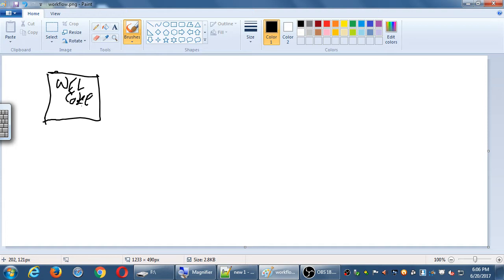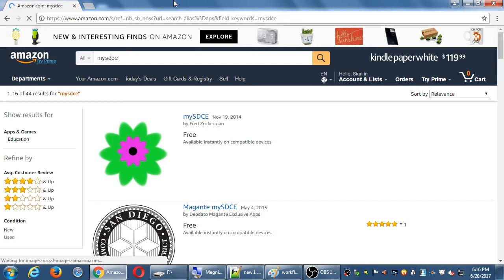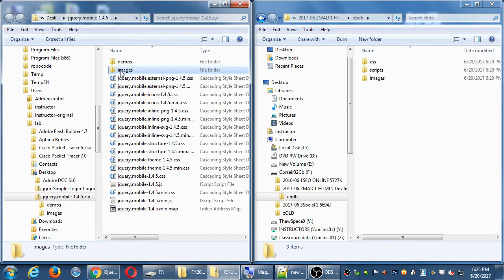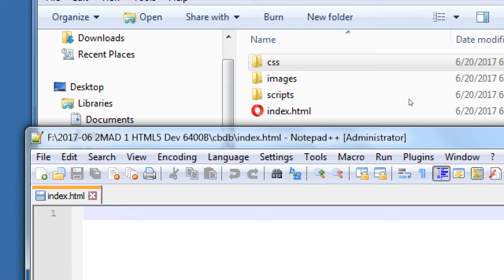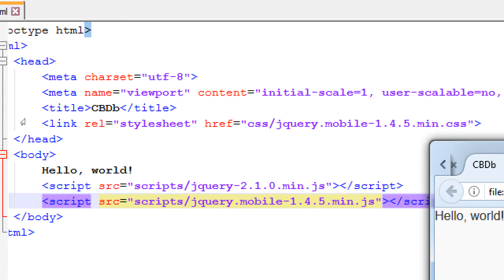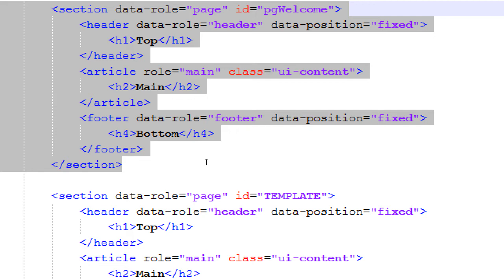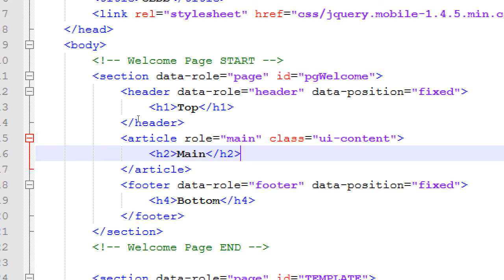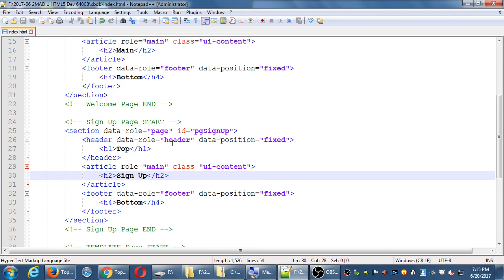MAD I 2017 06 20 18 04 26